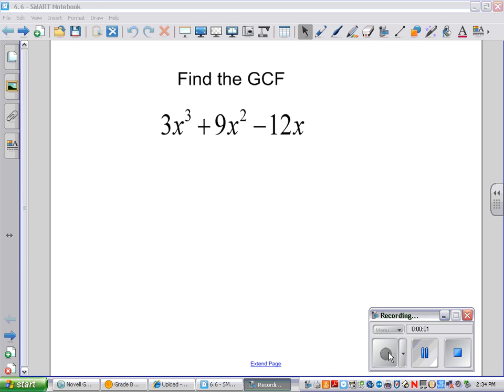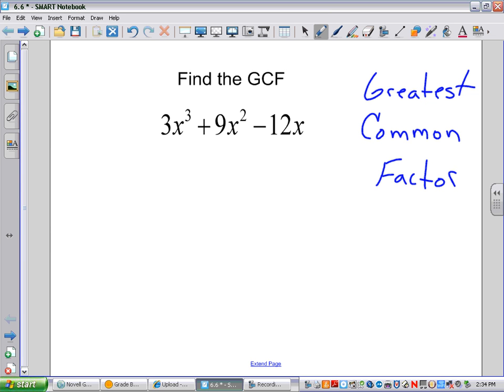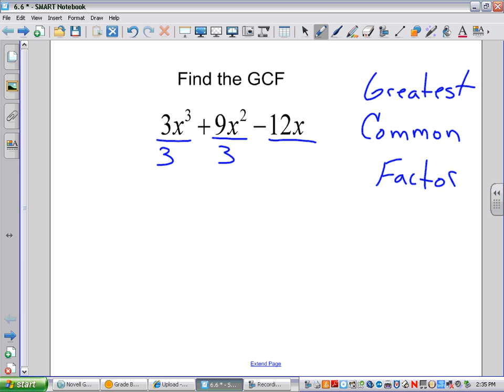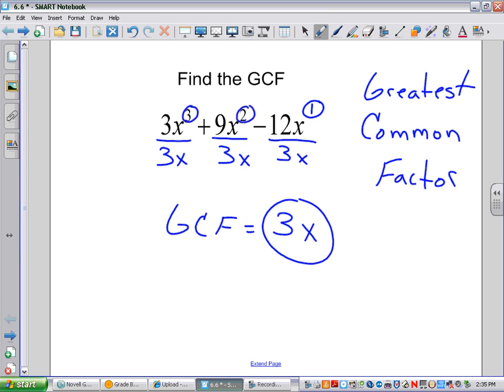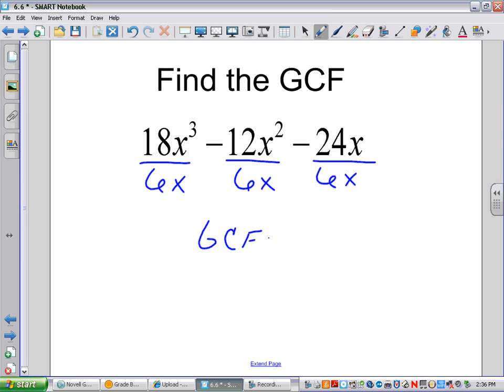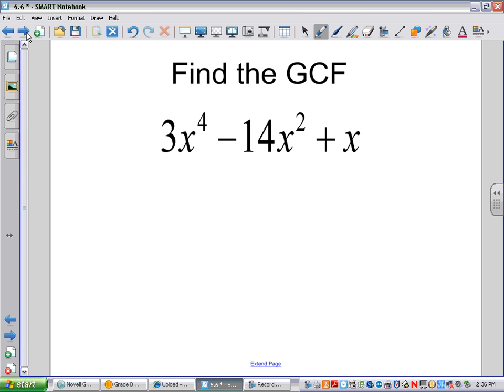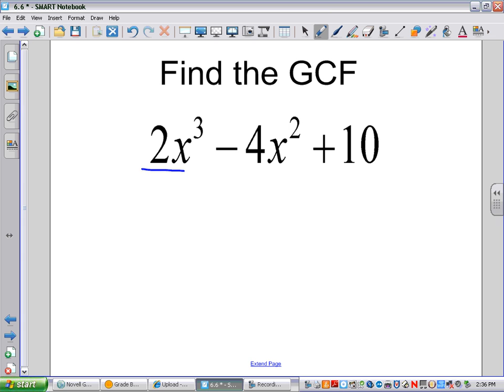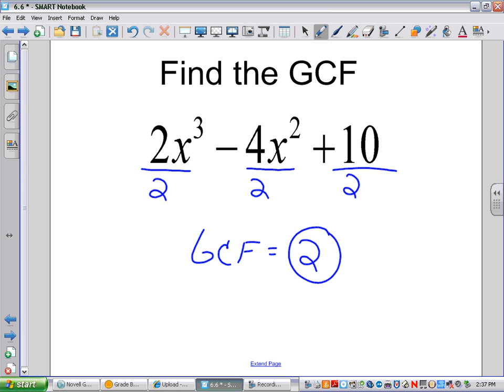Smaltz ECA Review 6 6